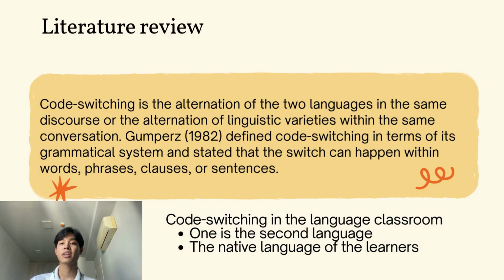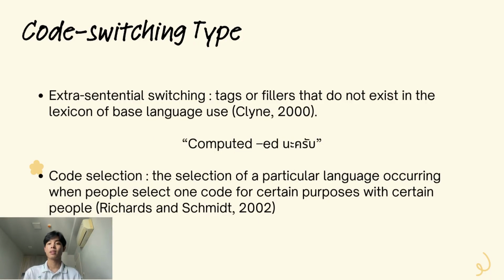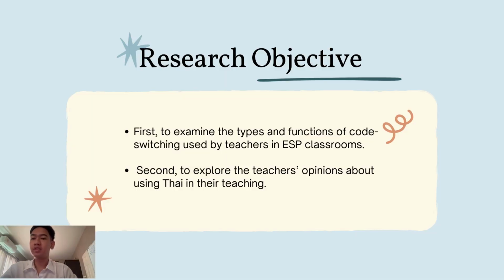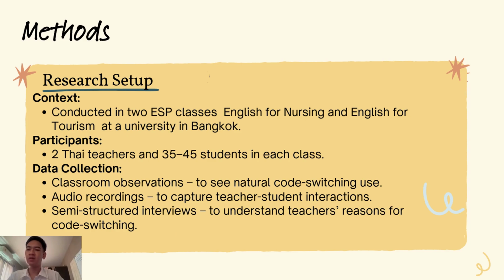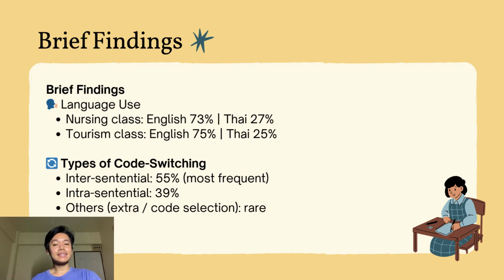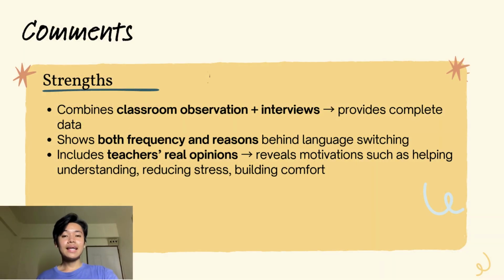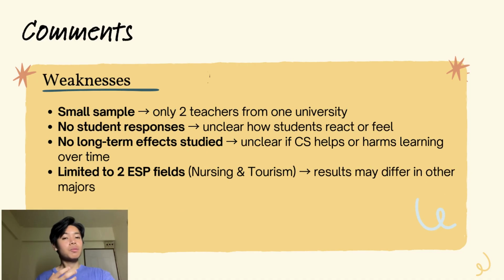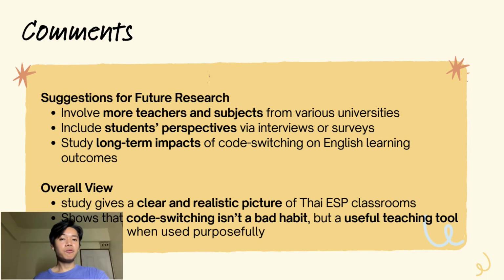Sociolinguistic Research Presentation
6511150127 นายกิตติทัต สุระสังวาลย์

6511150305 นายณัฐชนน บุตสุริย์

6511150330 นายณัฐวัตร สิทธิชัย